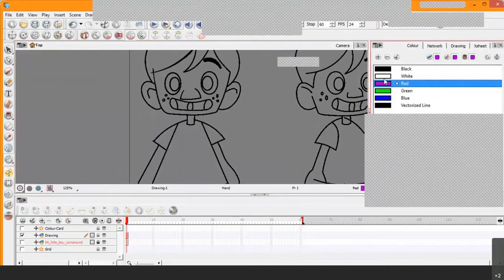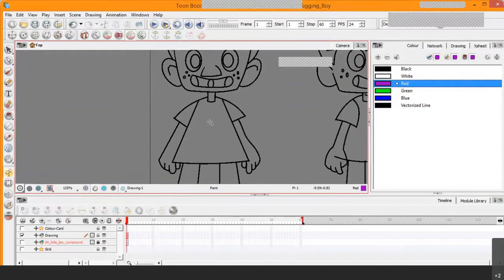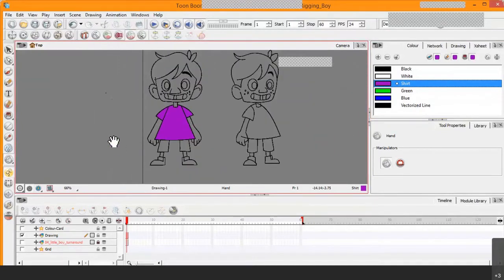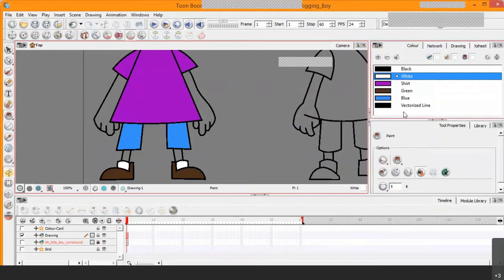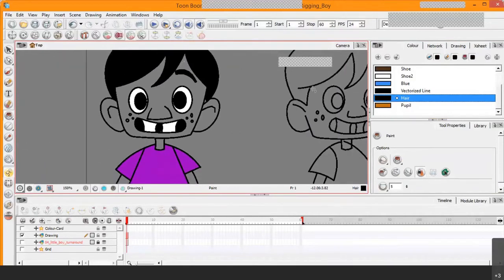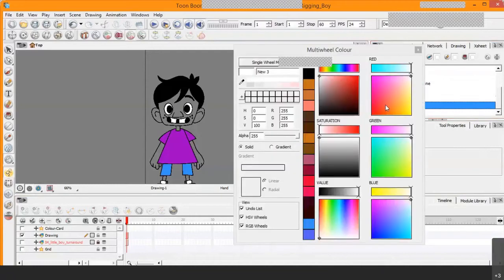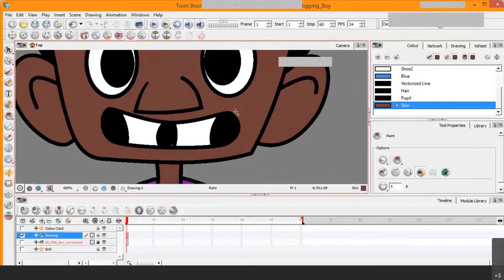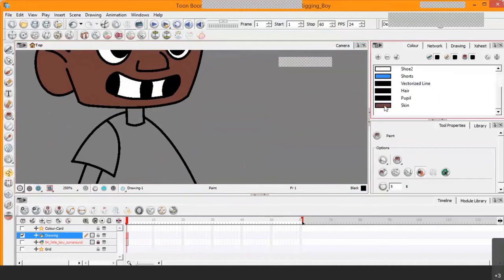Part 3: Paint Drawings and Create A Colour Palette For The Character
This video tutorial shows how to paint drawings and create a colour palette for characters in Toon Boom Harmony.